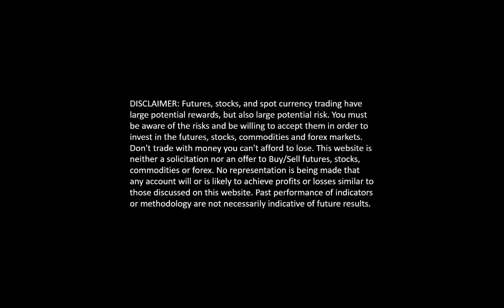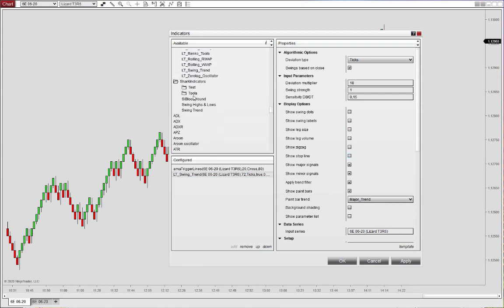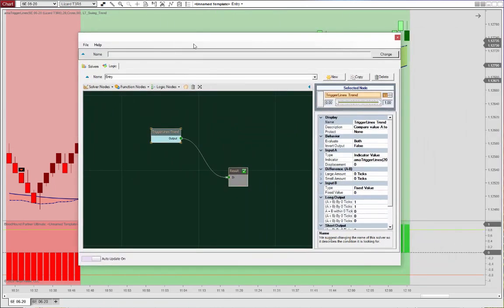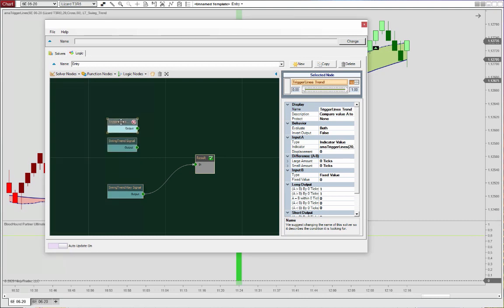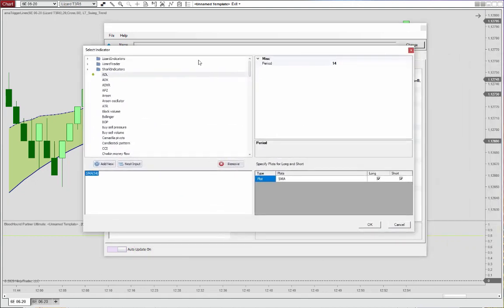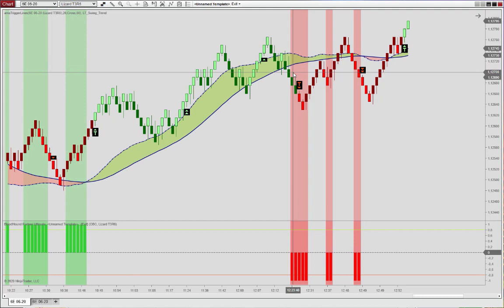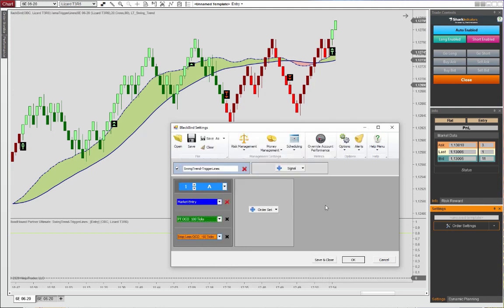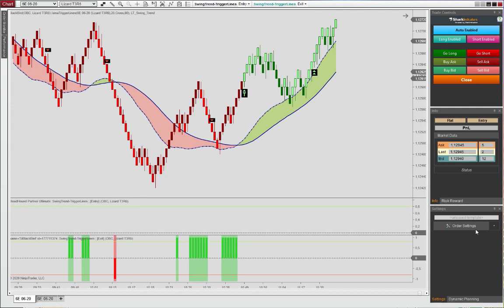Bloodhound/Blackbird Tutorial: Swing Trend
The tutorial shows how to use of the the Swing Trend indicator available from our premium suite:

We also discuss the application of a secondary trend filter, namely Trigger Lines available from our Indicator Library: